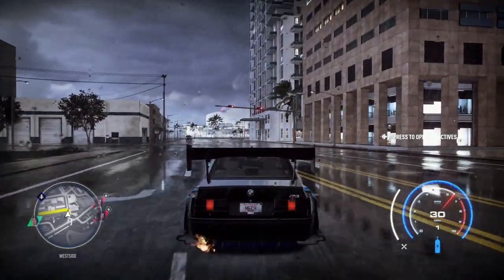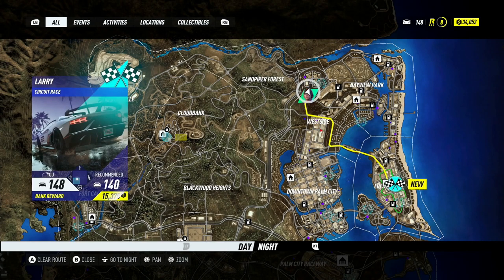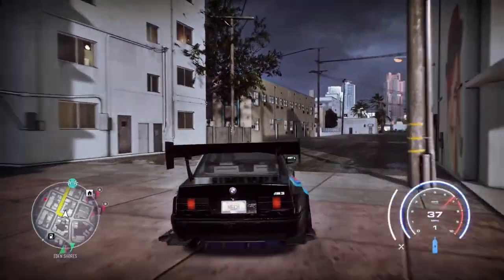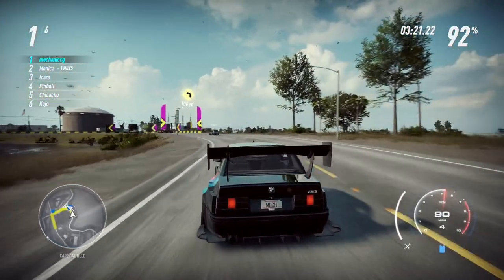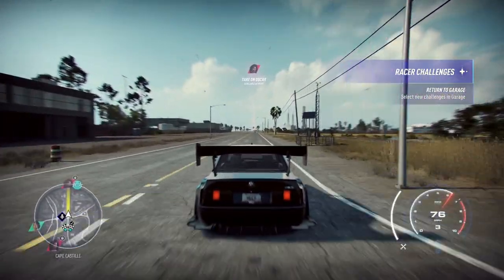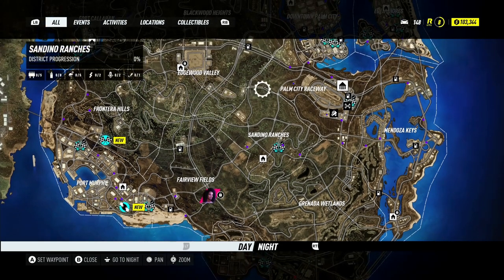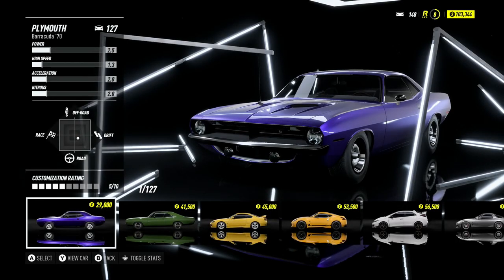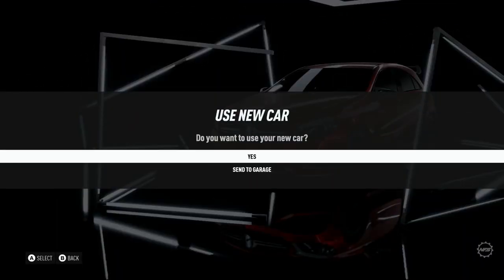Need For Speed Heat Walkthrough - Episode 5